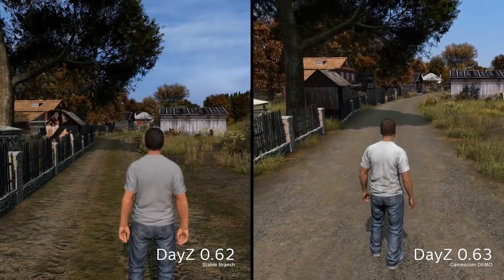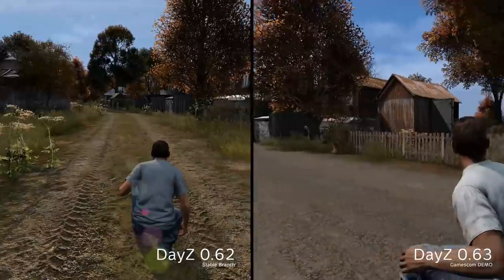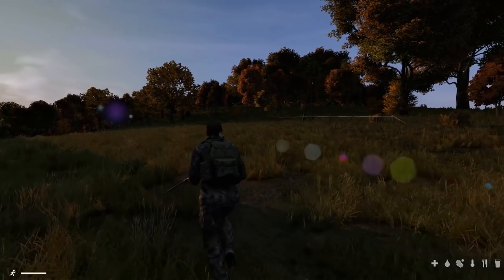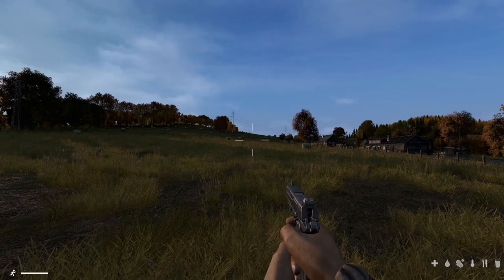DayZ 0.63/BETA First Look & Impressions ~ This Is DayZ 2.0!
In today's video I give my first impression on DayZ 0.63, I had 2 hours playtime thanks to the dev team and oh boy was I impressed! DayZ 0.63 will revive our beloved survival game once again.